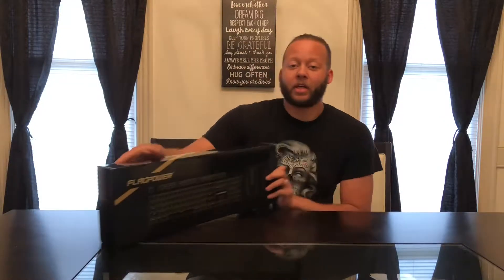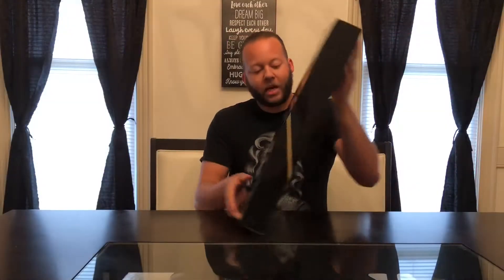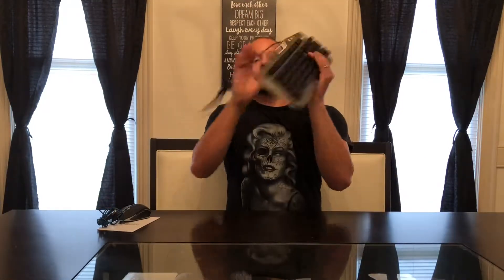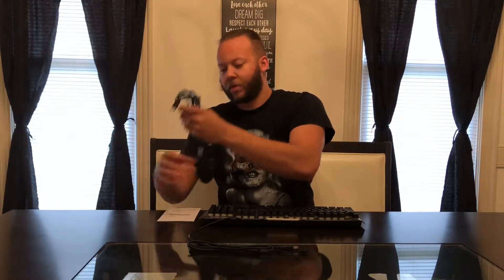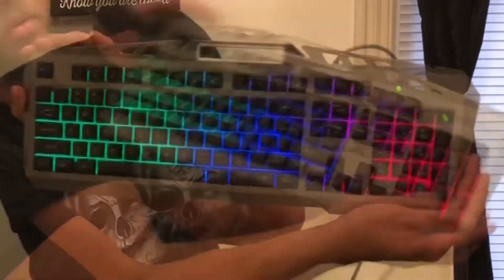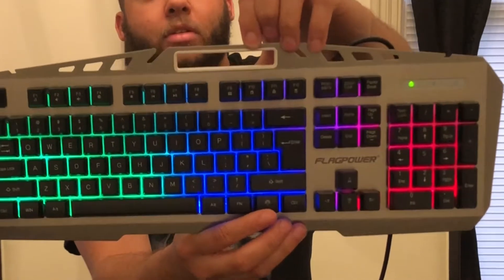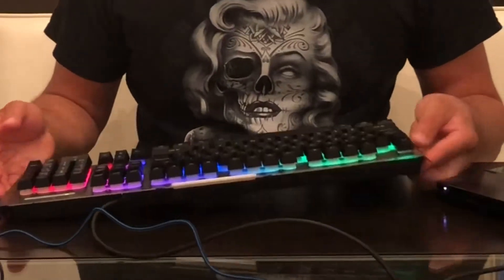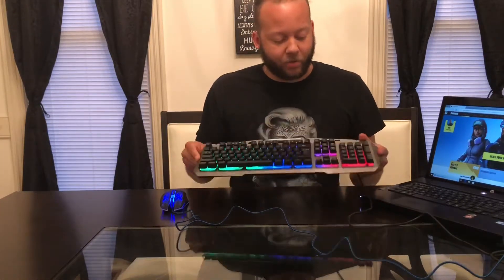FLAG POWER LED GAMING KEYBOARD AND MOUSE UNBOXING AND REVIEW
In this video I will be doing a short unboxing and review on the Flag Power LED Gaming Keyboard and Mouse. This keyboard is an affordable choice for gamers out there that are not trying to break the bank. Overall this keyboard is stylish and extremely ergonomic. I have had great success in using this keyboard for pc gaming and have not had any issues with it thus far. I definitely would try this keyboard and mouse out if you are in the market for a gaming keyboard or if you simply want to add a stylish led keyboard to your office/home desktop.

iPhone 8 Plus
Macbook pro
Amazon Basica Tripod
Logitech g430 headset

Ryan’s SnapChat: ryan2nitrous

Tracynda’s SnapChat: tracynda_amara